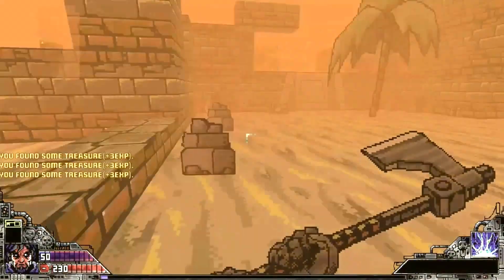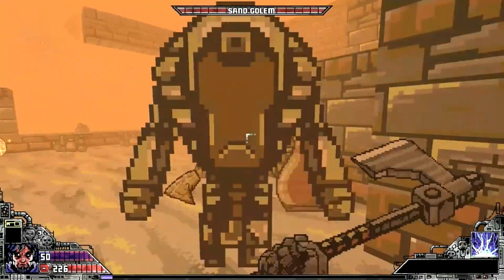Project Warlock Xbox One Gameplay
Project Warlock has finally come to console! In the second week of June, the game rolls out to Nintendo Switch, Xbox One, and Playstation 4. Here we had the chance to try out the Xbox One version of the classic first-person shooter, and it was a blast! Certainly worth the ride, and for less than $20, players will get more than their money's worth!